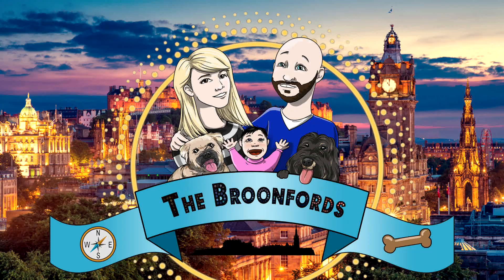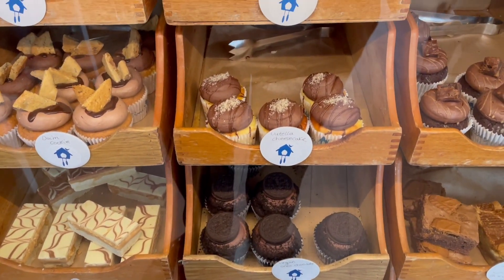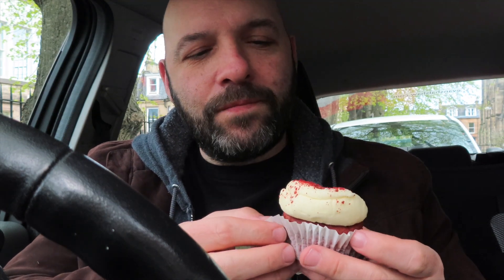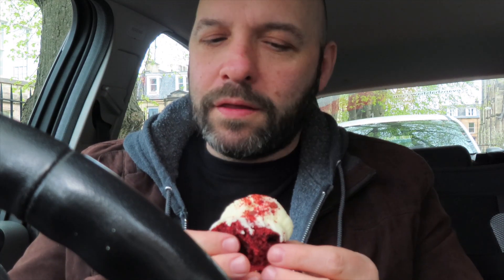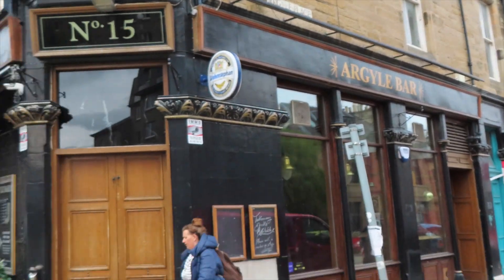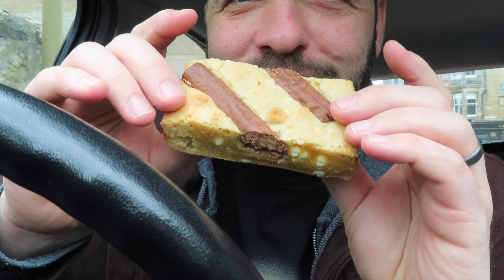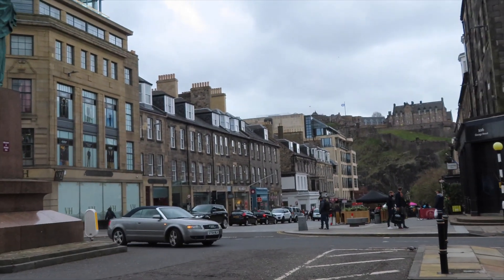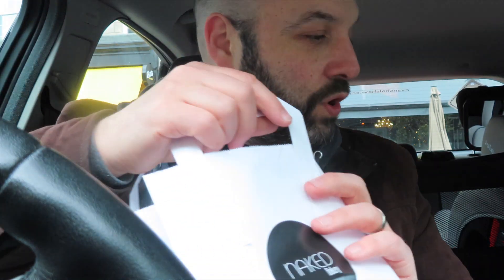3 Edinburgh Bakeries you have to try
In this weeks Edinburgh Vlog we show you 3 local bakeries you have to try, when you visit. We hade to Cuckoos Bakery, Sugar Daddy's and the Naked Bakery. They are all incredible, and one of them is even Vegan.